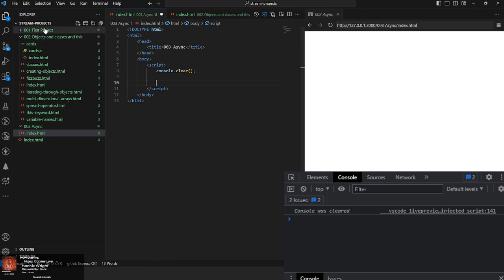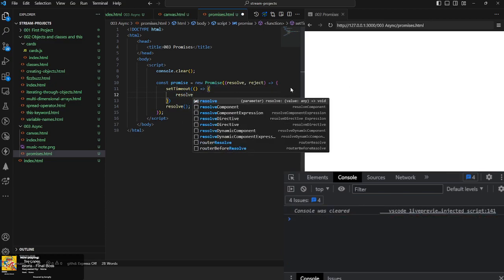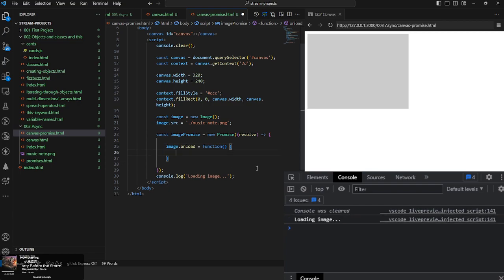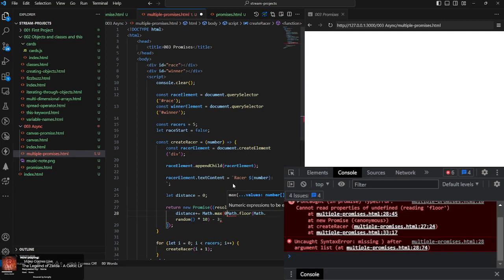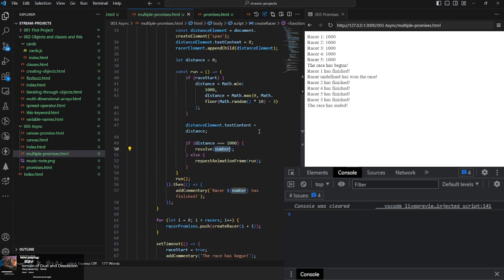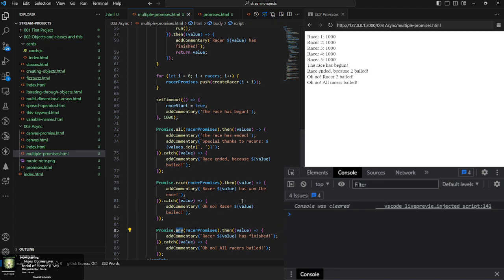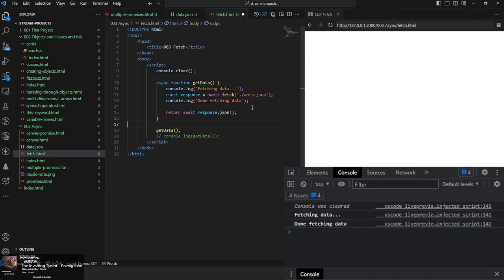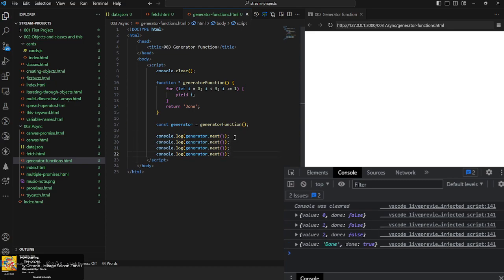[JavaScript] Let's go asynchronous (final JavaScript teaching stream probably)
Streamed on 21st July 2023